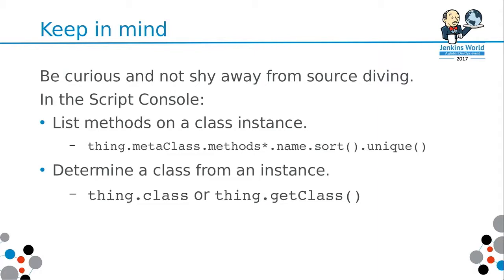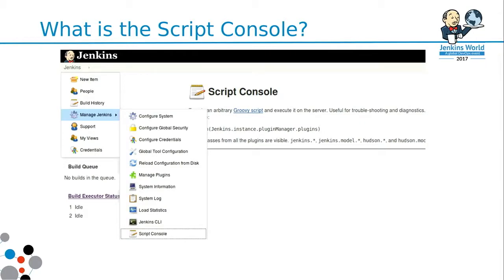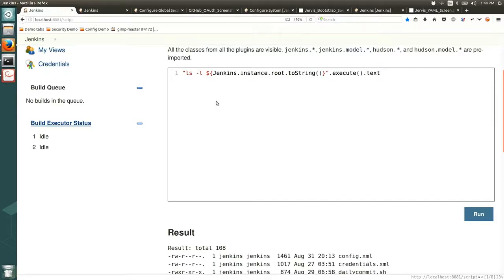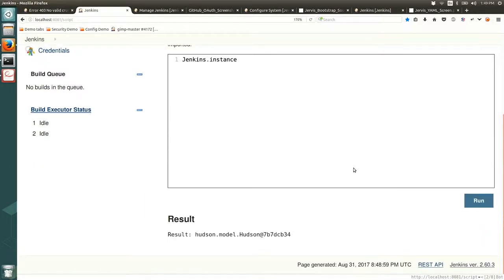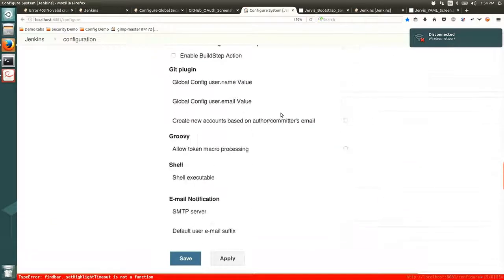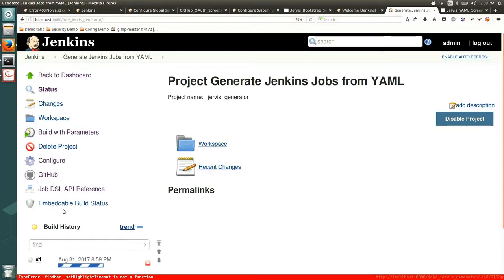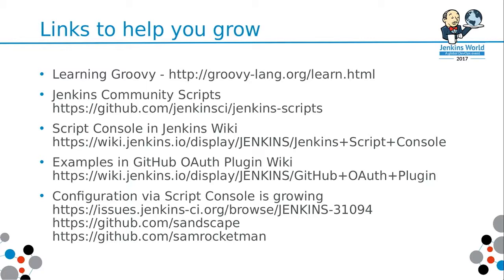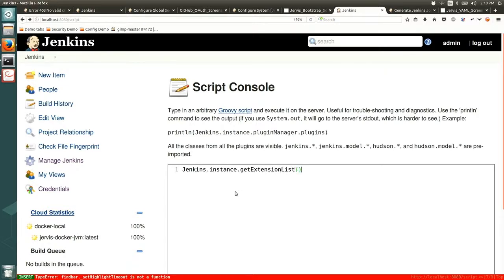Jenkins World 2017: Mastering the Jenkins Script Console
This interactive talk allows new users and seasoned experts alike to hone their skills in mastering the Jenkins Script Console. It is the most powerful interface Jenkins offers.

I will discuss steps users and admins can take in order to go about understanding how to interact with the Jenkins Script Console. The talk will involve:

- The role the Script Console plays with the Jenkins configuration.
- Recommendations on operationalizing a Jenkins installation for production use.
- How the Script Console can be used to configure Jenkins settings live, on an instance.
- Solid steps to take in order to get better at using the Script Console.
- Share additional resources which allow one to grow at using the Script Console further.

Please note the source code for this presentation:

(all of the security and configuration demos for the script console)

(the demo where it is shown what can be done with the full set of tools learned during the presentation)